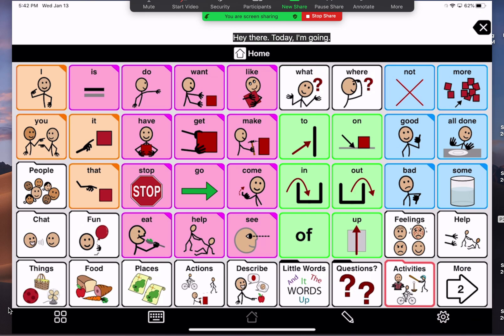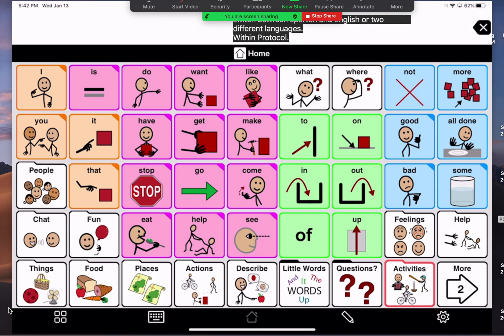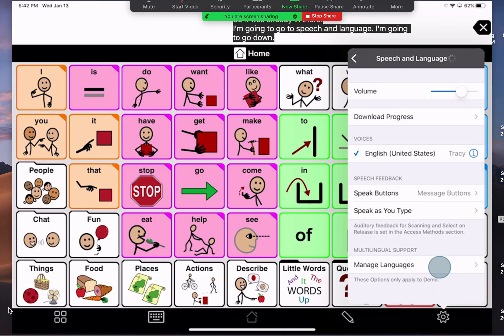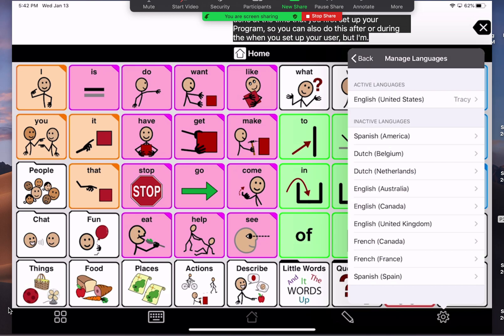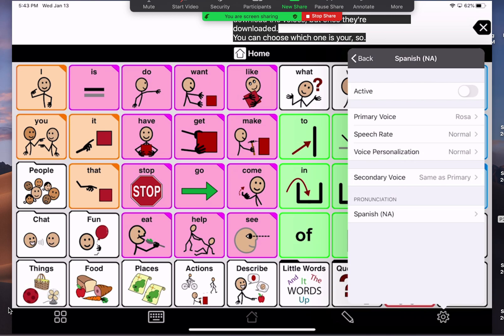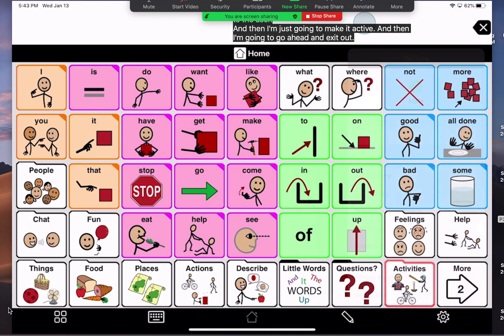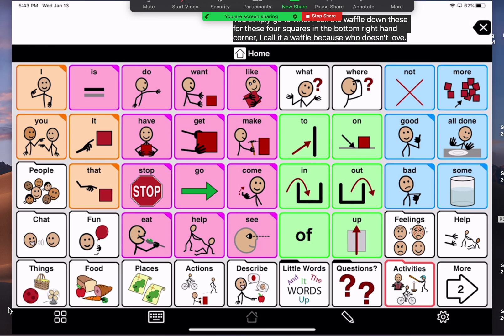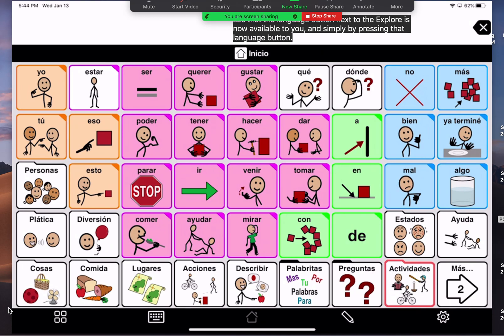AAC: How to switch between 2 languages in Proloquo2Go communication application.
Is your AAC user bilingual? They should be able to easily switch between the two languages in order to feel a part of each community they belong to whether at home, school, work, or other community areas.